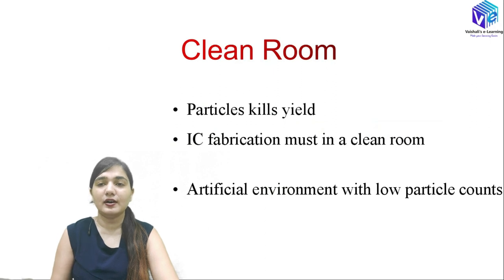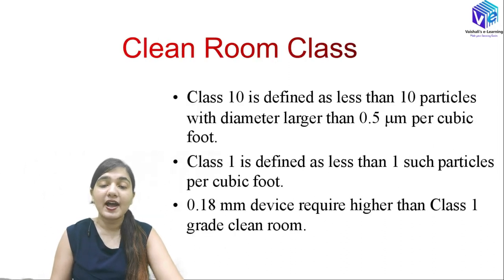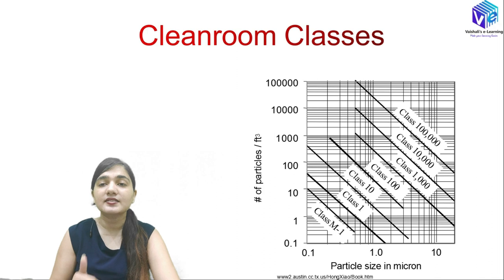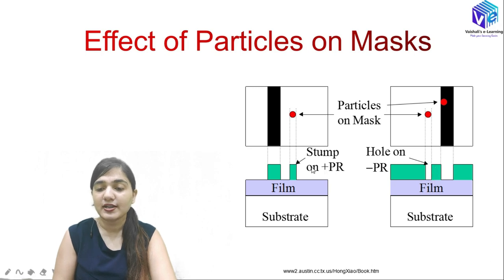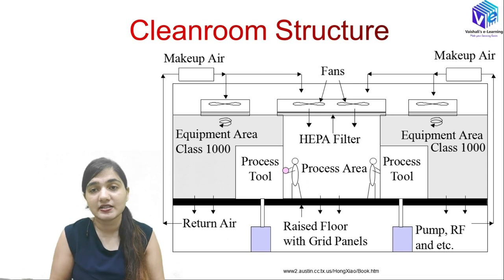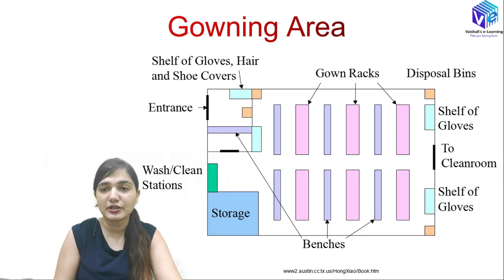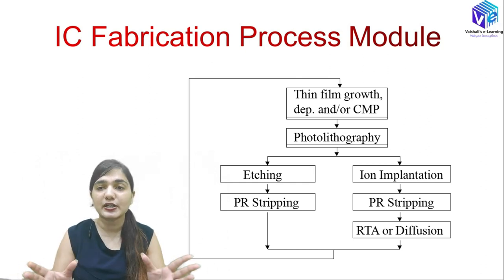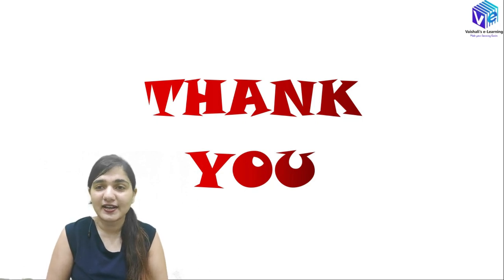Clean Room & Clean Room Protocols I L 3 | Wafer Production | VLSI Technology I Fabrication